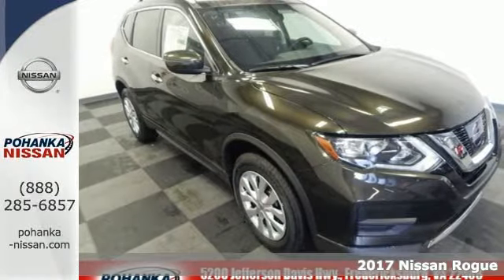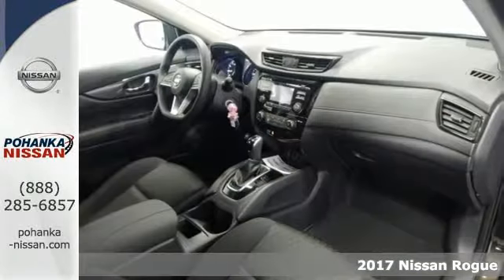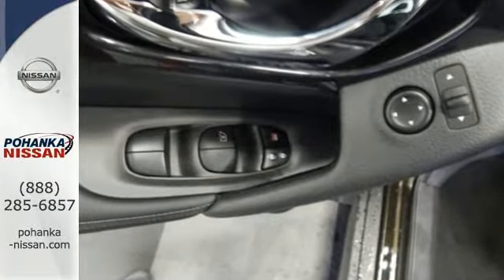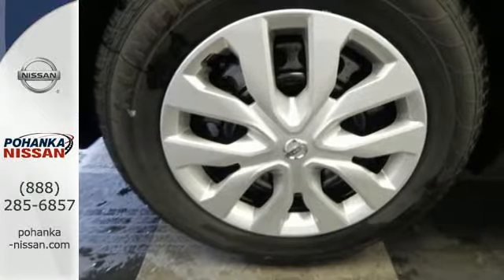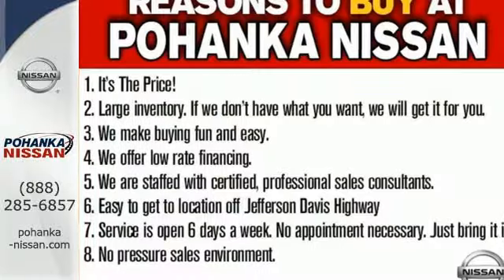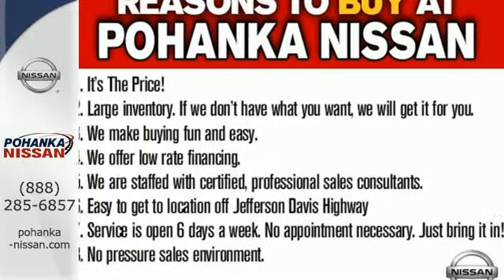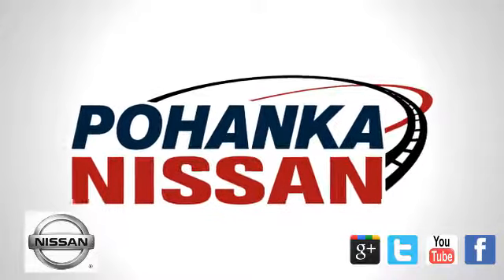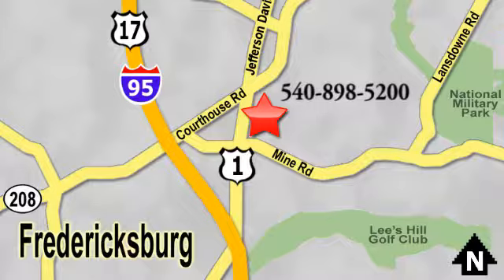New 2017 Nissan Rogue Richmond VA Fredericksburg, VA PHP583210 - SOLD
Year: 2017
Make: Nissan
Model: Rogue
Trim: S
Engine: 2.5L 4-Cylinder
Transmission: CVT with Xtronic
Color: Black
Interior: Charcoal
Stock #: PHP583210
VIN: KNMAT2MTXHP583210
Sips gas like a spendthrift. The gas savings gives hybrids a run for their money. Tired of the same boring drive? Well change up things with this good-looking 2017 Nissan Rogue. Not only will it save you money at the pump with its extremely good gas mileage, but will still excite your senses with plenty of zip. brbrPohanka is not responsible for errors or omissions. Price includes all rebates and incentives available and is plus Taxes, Tags, $699 Processing Fee, Freight, Dealer Preperation Fee, Marketing Assesment and any installed options. Please note some rebates have requirements and or qualifications and assume financing with manufacturer at standard rates.

Address:
5200 Jefferson Davis Hwy